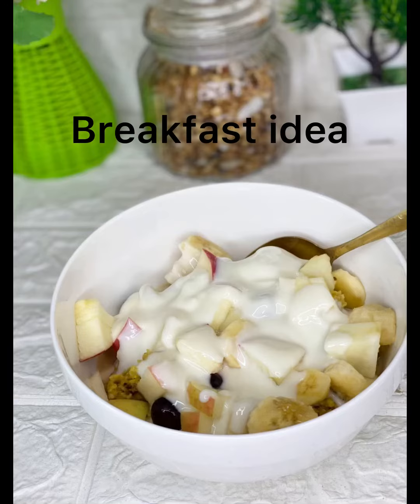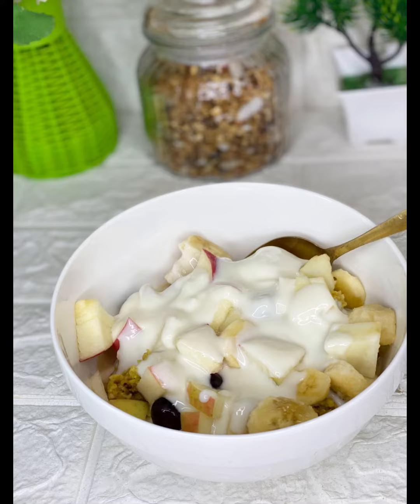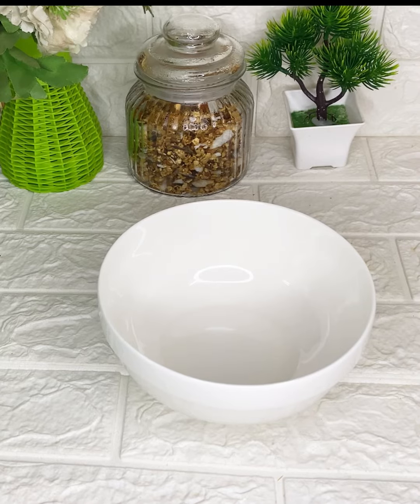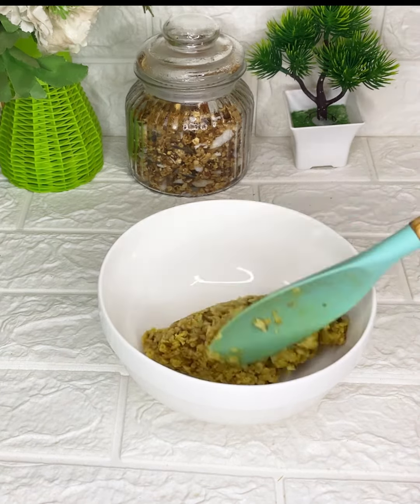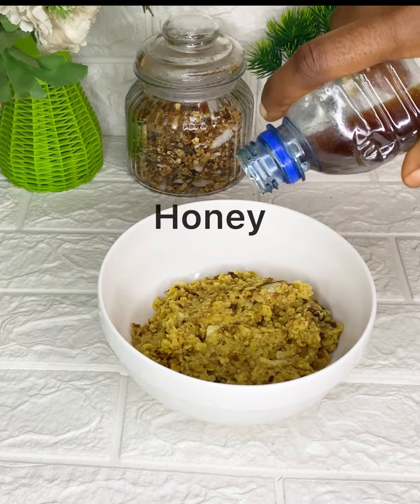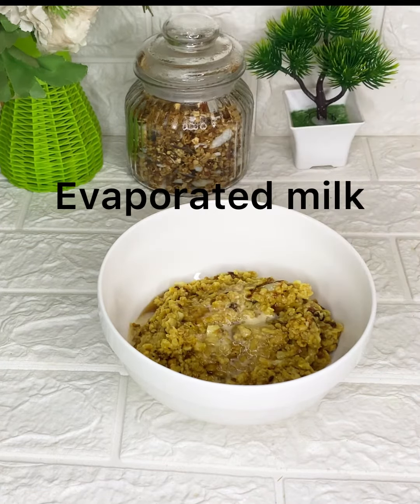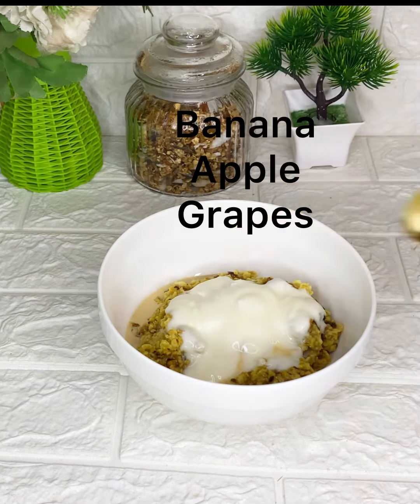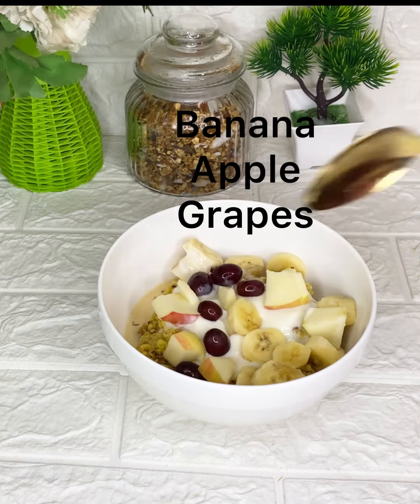Easy breakfast idea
Oatmeal
Tumeric
Granola
Honey
Evaporated Milk
Yogurt
Banana
Apple
Grapes